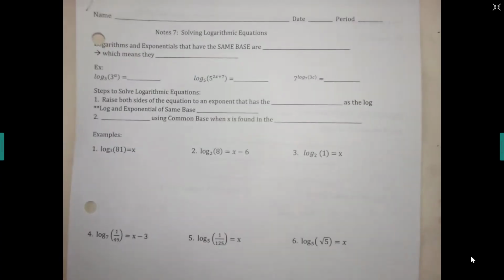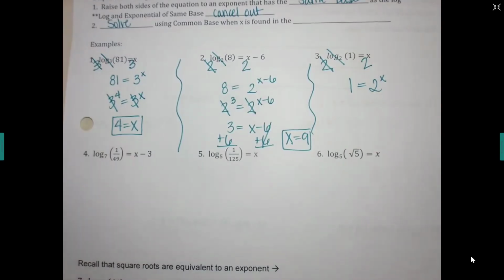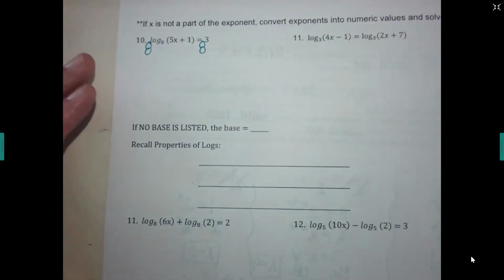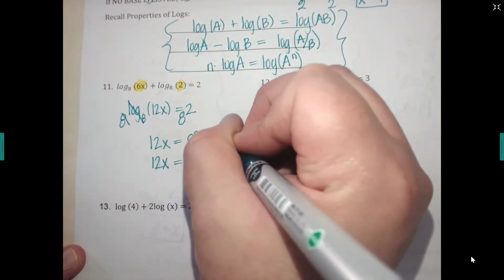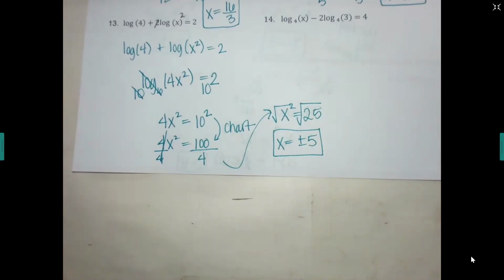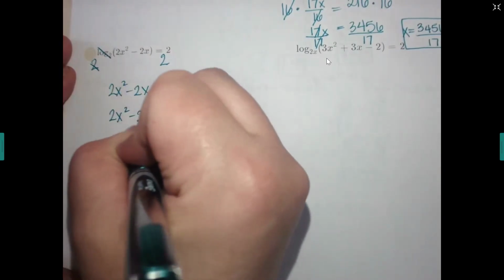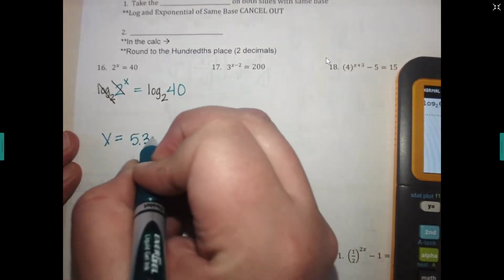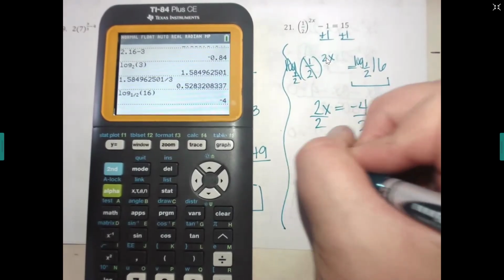PreCal Notes: Solving Log and Exponential Equations